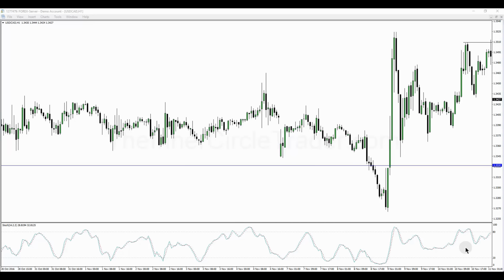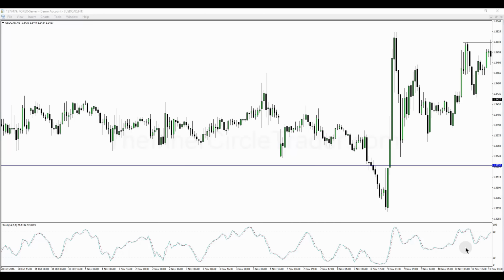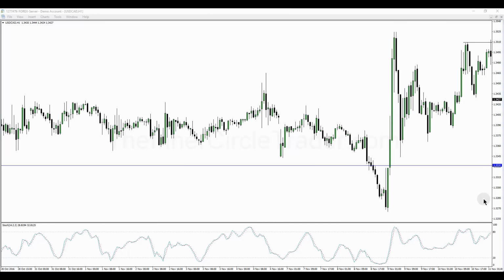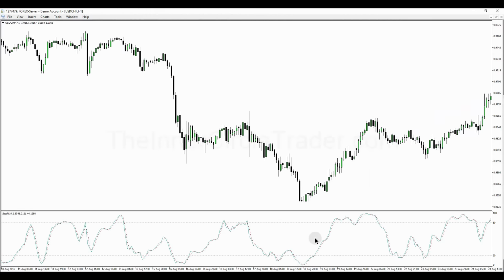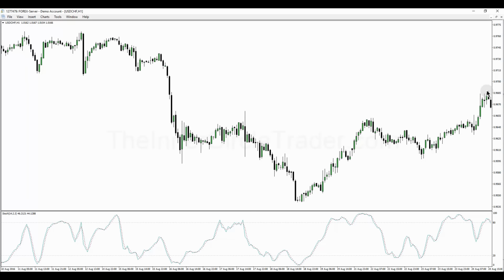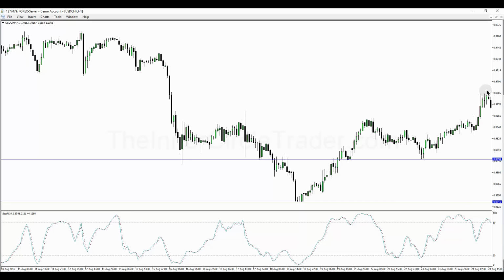ICT Mentorship Core Content - Month 04 - Divergence Phantoms